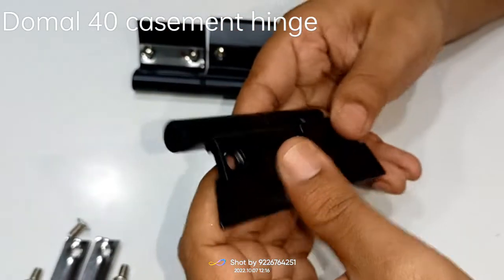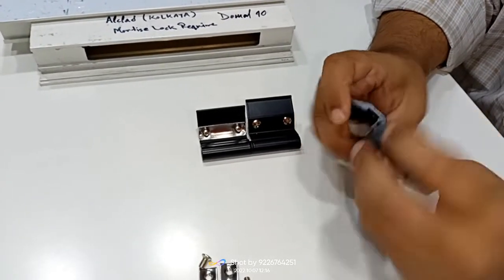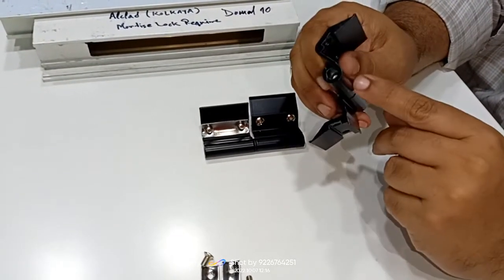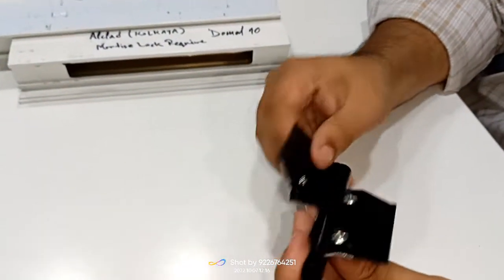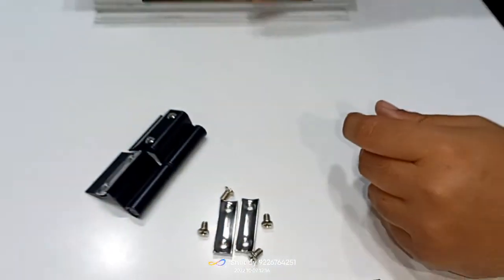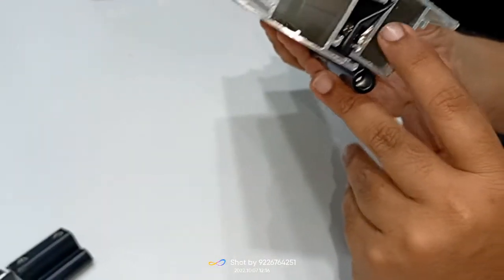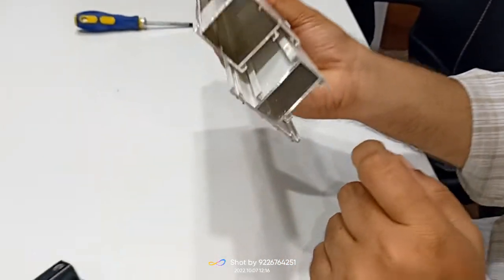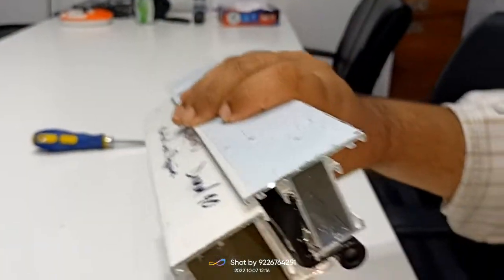Domal 40 casement hinge; 9226764251